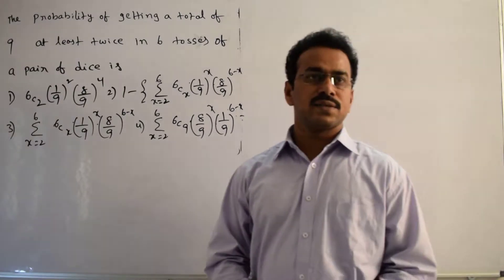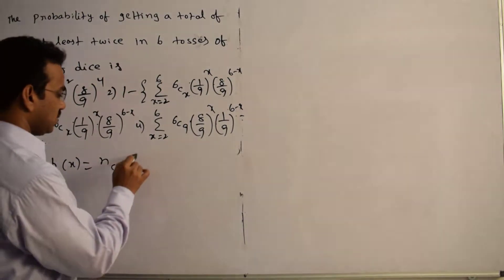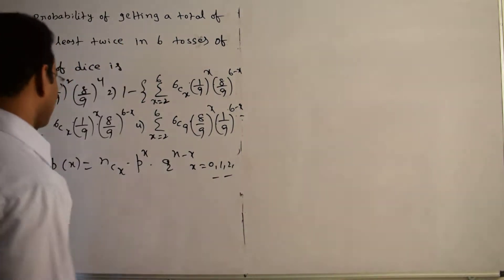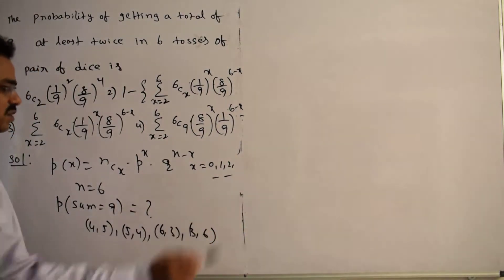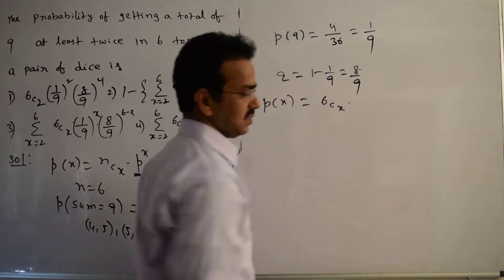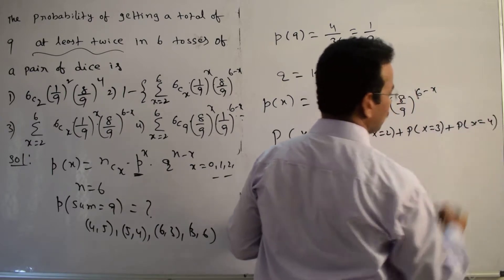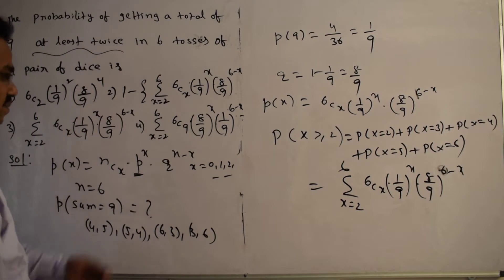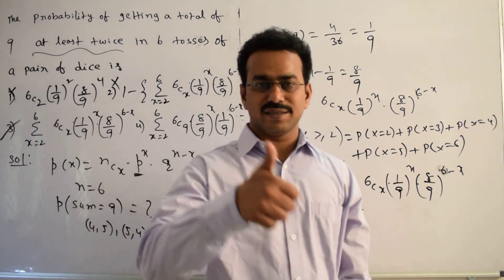The probability of getting a total of 9 at least twice in 6 tosses of a pair of dice is